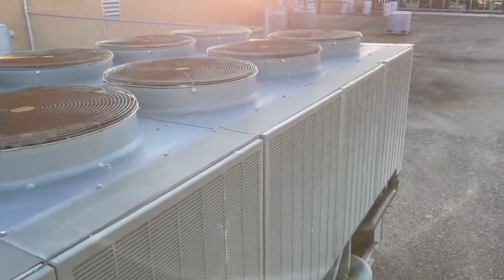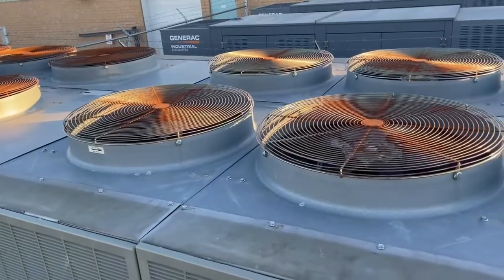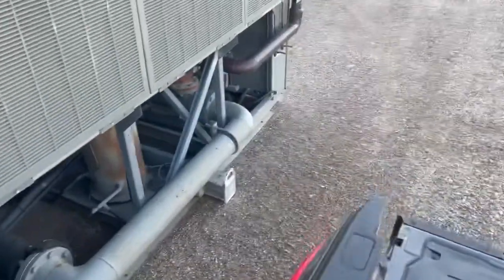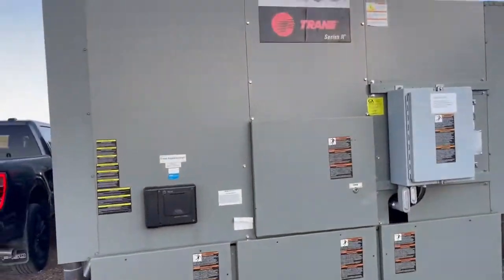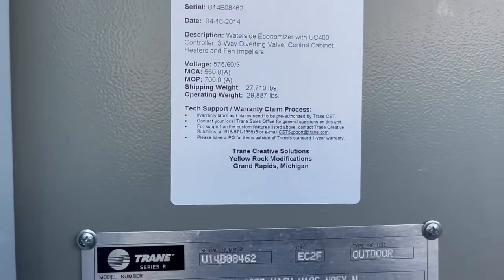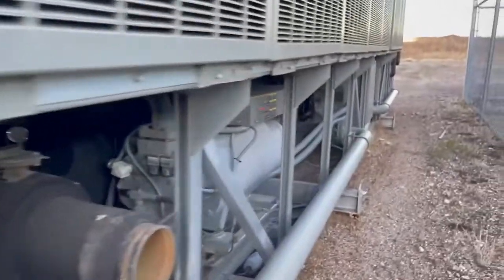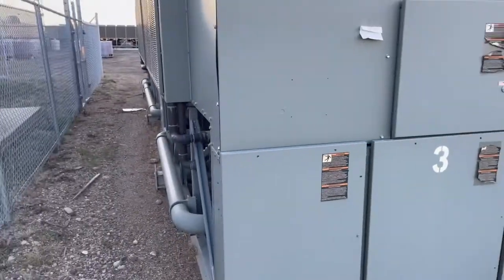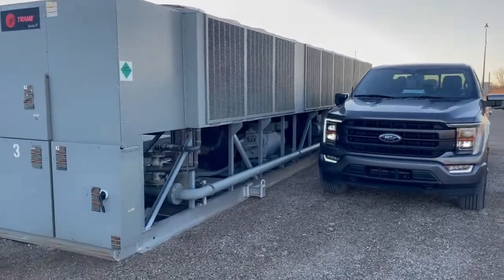November 2, 2022